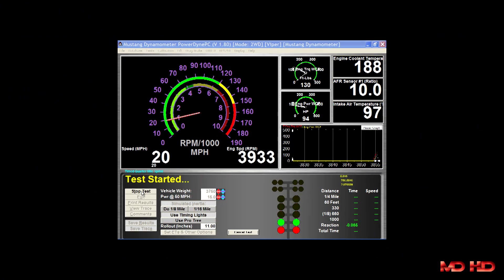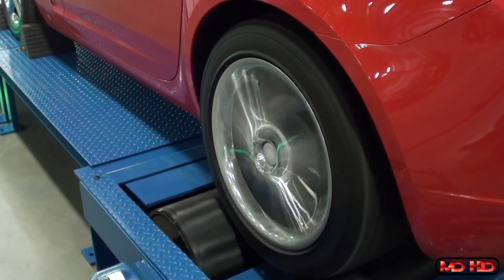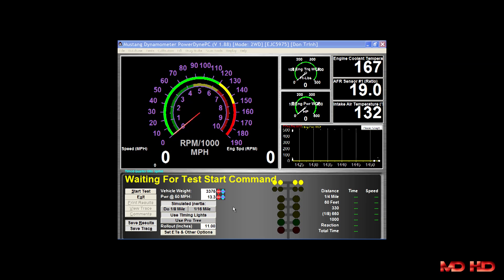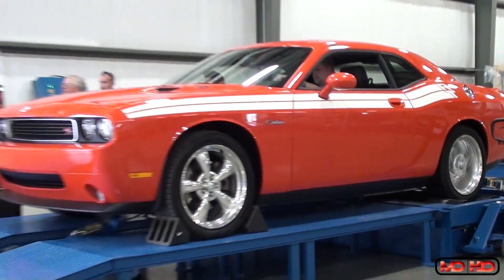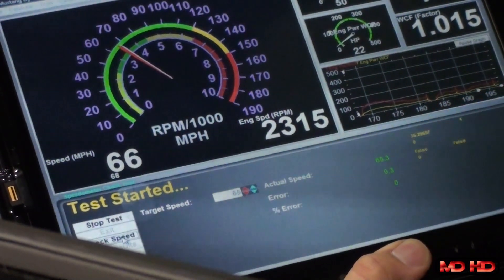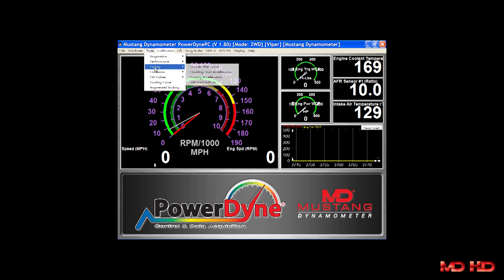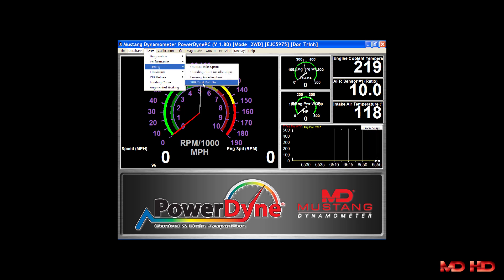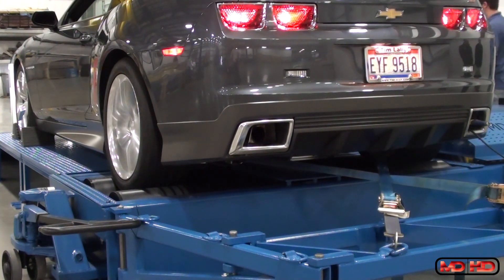PowerDyne from Mustang Dynamometer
Mustang's PowerDyne Software sets the industry standard for high-performance chassis dynamometer controls and data acquisition software. Loaded with a host of pre-configured test routines for diagnostics, performance, emissions, and elapsed time testing, PowerDyne Software offers sophisticated testing capabilities and an easy-to-use interface.

Designed cooperatively with many of our high-profile clients in the performance aftermarket, the easy to use, Windows-based software offers a full arsenal of testing capabilities and custom configurable tests to meet the needs of every testing application imaginable.

With PowerDyne, you have the power at your finger tips.
Perform controlled rate acceleration power sweeps, drive on the dyno like you're on the street with Mustang's patented Virtual Inertia loading technology, or race down a virtual drag strip in a quarter mile sprint test that is accurate to within a 100th of a second to actual time slips.

With PowerDyne, you have complete control over how the dyno applies load to your vehicles, allowing you to perform step tests, control sweep rates, perform constant speed or constant torque test, or take advantage of our exclusive Virtual Inertia™ Technology to simulate real world driving conditions.